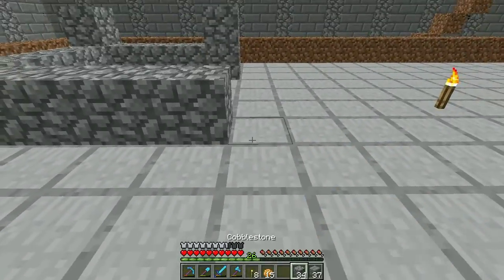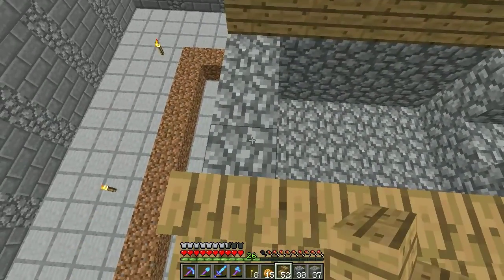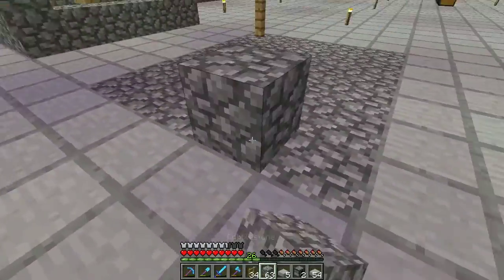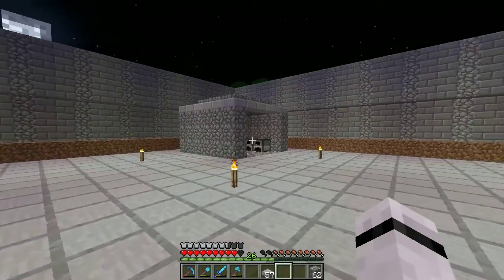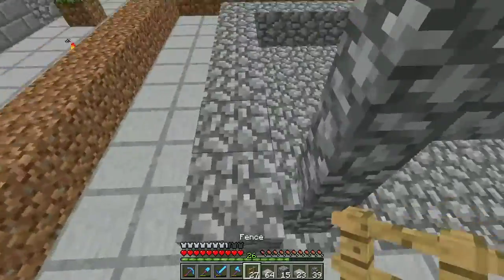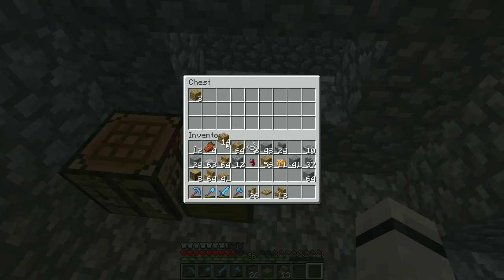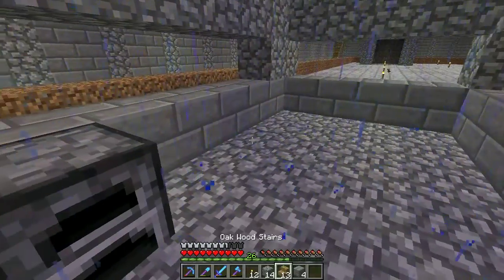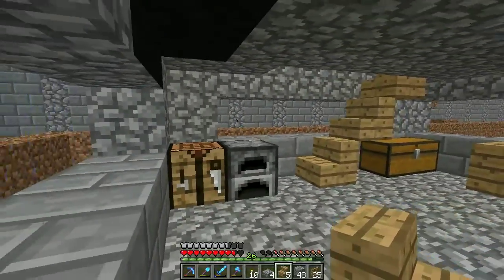Minecraft Single Player - 1.5 - Episode 17 "Class Warfare"